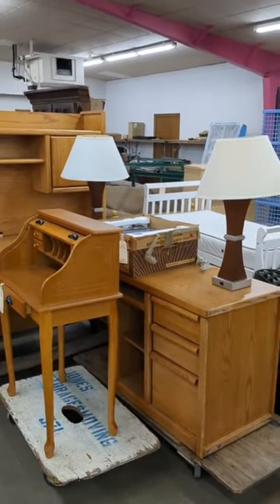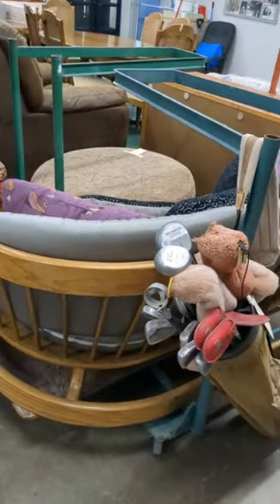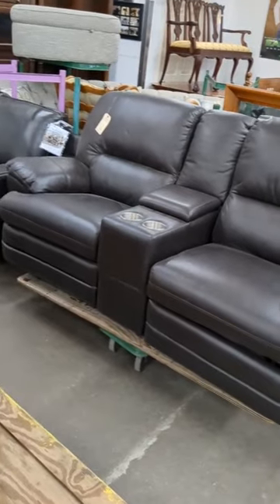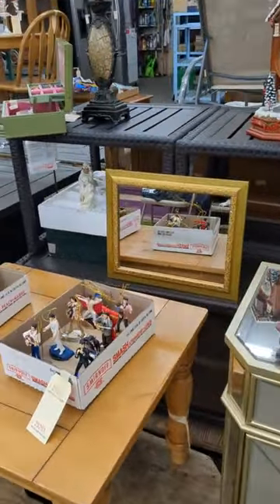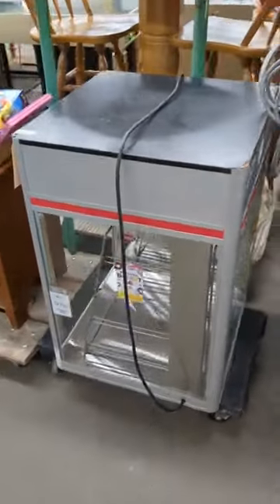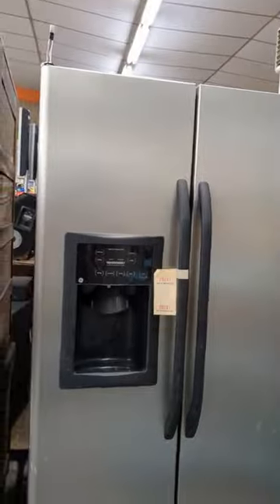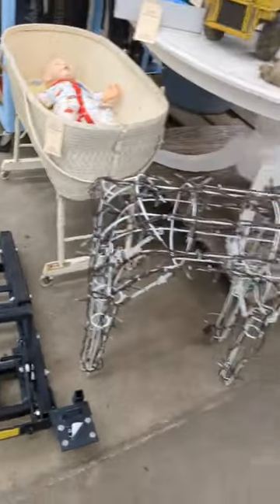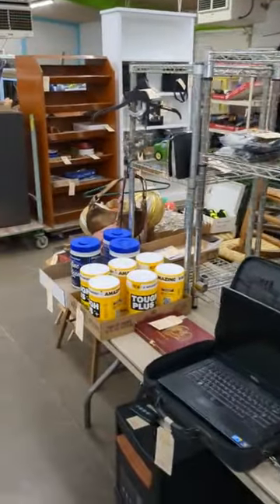Preview of Friday Night Auction on 12/8/23 at 5:00 pm at 101 W. 29th St. N.